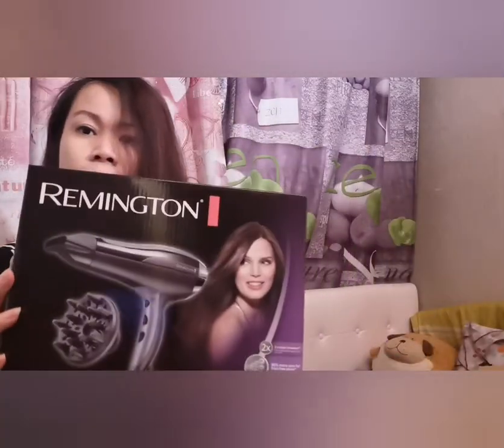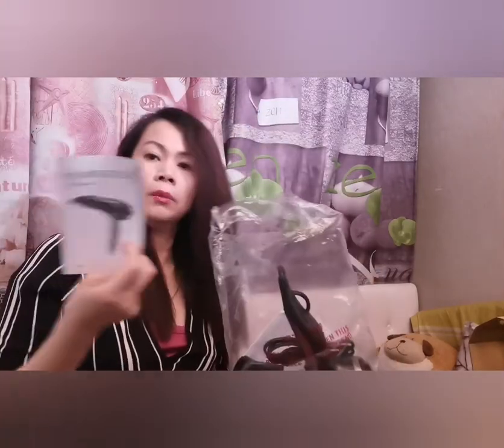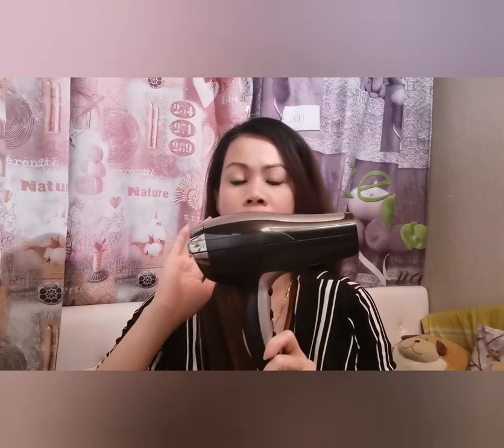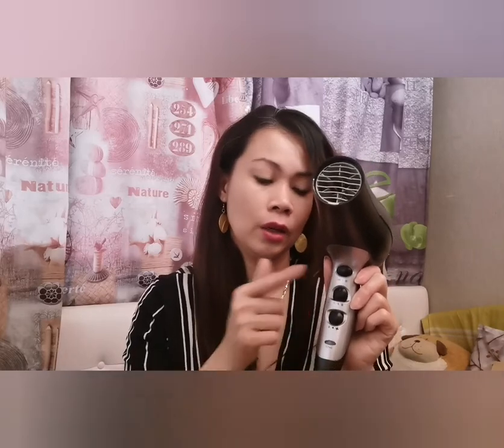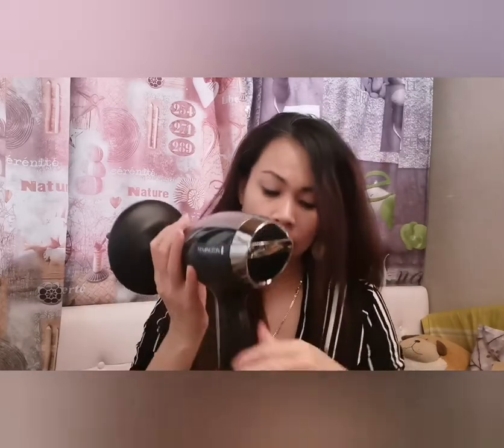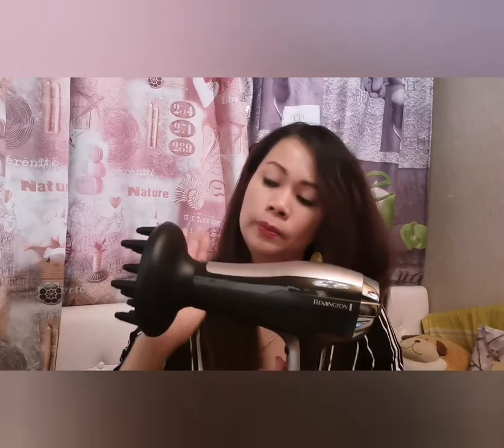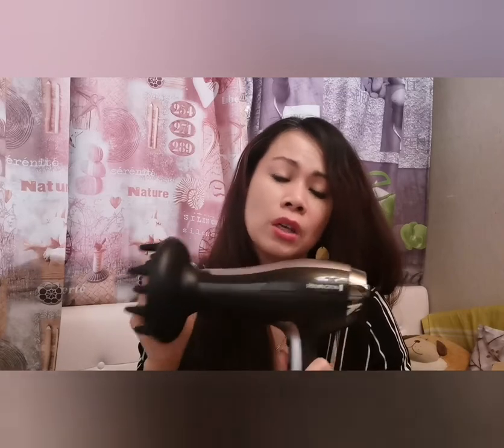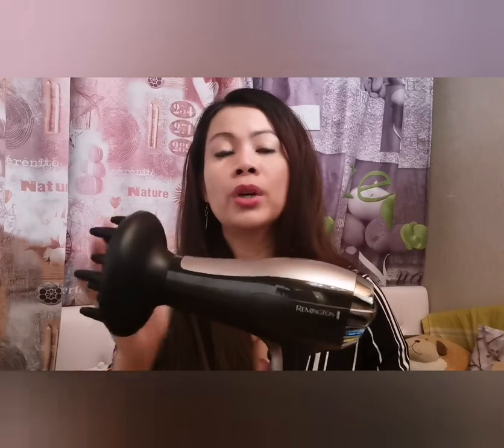UnboxingRemington D5220 2400watt hair dryer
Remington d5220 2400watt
2400 Watt, 2 x Long Lasting Motor**

Ion generator produces 90% more ions*, ion LED display.

Ceramic tourmaline ring for even heat distribution

3 heating and 2 separate fan settings, 90 km/h air flow.

Turbo function.

Cooling level for fixing the styling.

Styling nozzle, diffuser for extra fullness and volume.

Removable, easy to clean air filter, hanging loop.